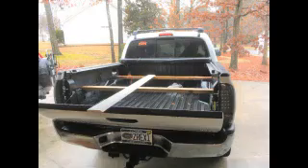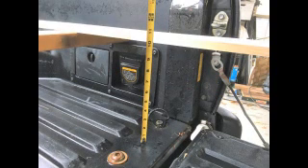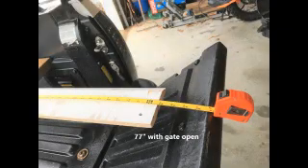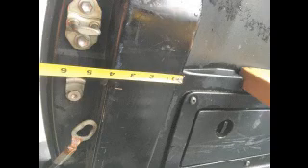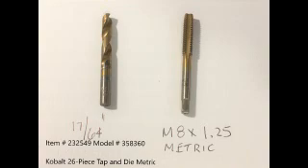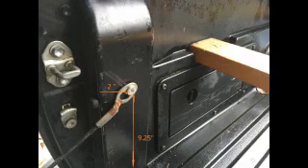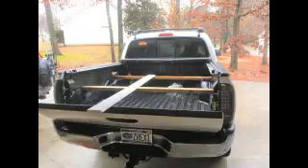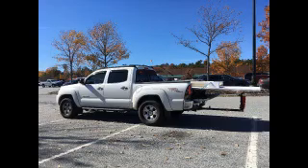Tacoma Tailgate Extender Modification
Tacoma 2nd generation tailgate modification.  Installing Toyota part number 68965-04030 with lock washers to accommodate partial opening of tailgate.  Allows you to transport 6+ ft. lumber, plywood and sheetrock in combination of 2x4s and also use of aftermarket bed extenders.  In this video you will see how to measure the hardware location, which parts to order and what tools to use.  Do not attempt this by yourself if your feeling are easily hurt or if an orange man sent a bad tweet, regardless if you have never used twitter or have ever accomplished helping anyone in your life. Better to find a safe space than risk learning something.